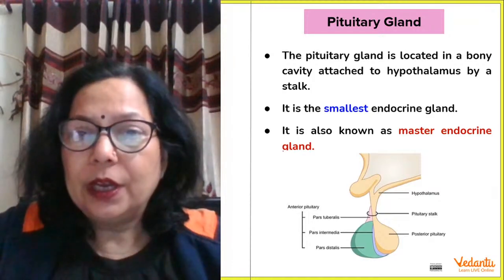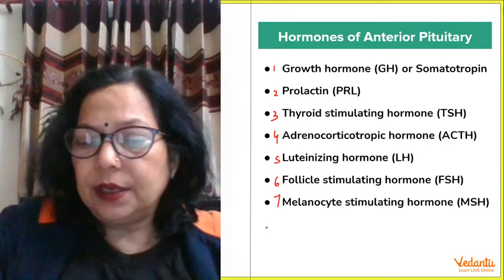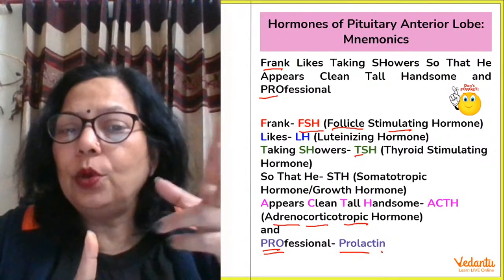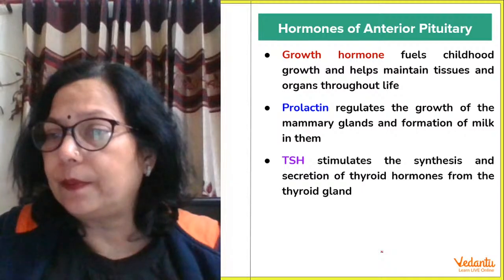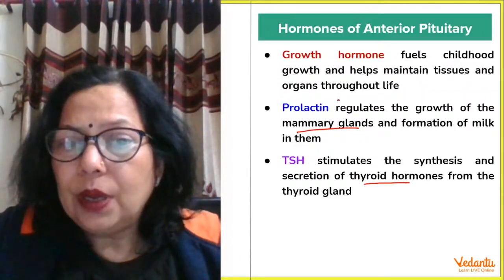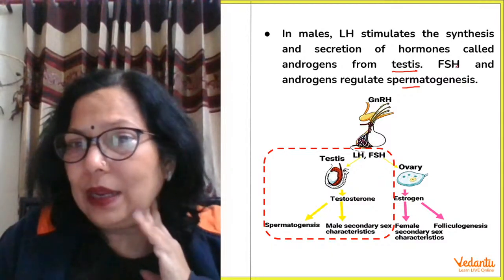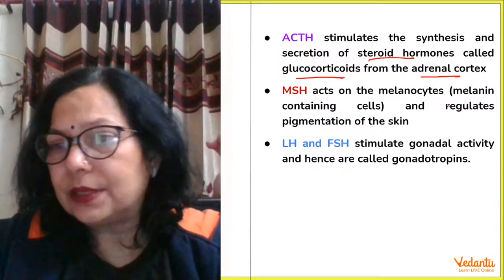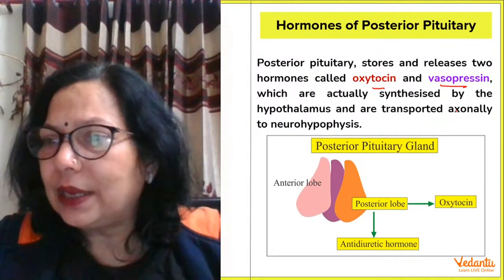Endocrine Glands | Junior Olympiads | SOF Biology | Grade 5 to 9 | Part-2 | Reenu Garg | VOS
Endocrine Glands | Junior Olympiads | SOF Biology | Grade 5 to 9 | Part-2 | Junior Olympiads Preparation | Reenu Garg | Vedantu Olympiad School

👉 Vedantu Olympiad Litmus Test 2022 - A True Test for Genius Minds! Qualify it to learn from India’s Top Teachers & bag Olympiad Gold.
👉 Exam Date - 26th Feb
👉 Exam Time - 3 PM

👉 VOS is here with a lifetime opportunity to help you crack olympiads that too free of any cost. Click on the Link and Fill out the form to know more